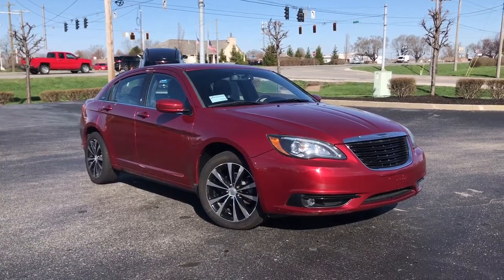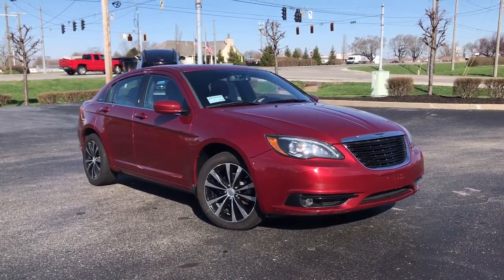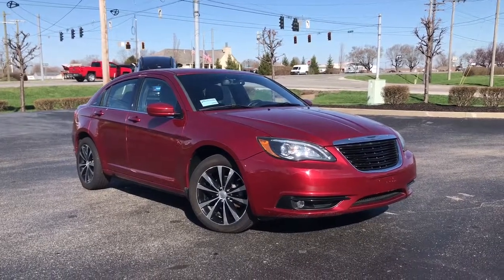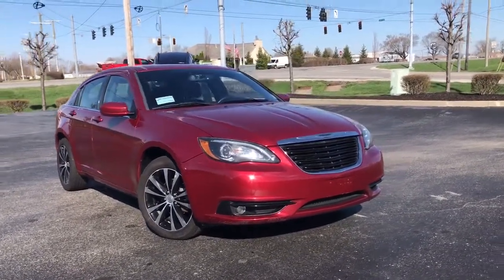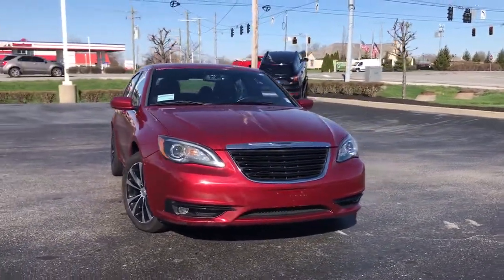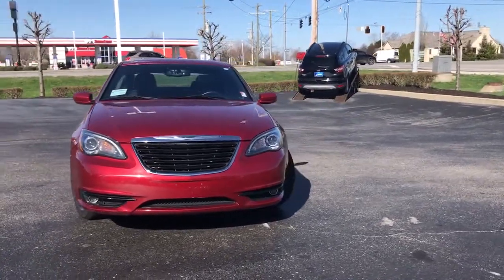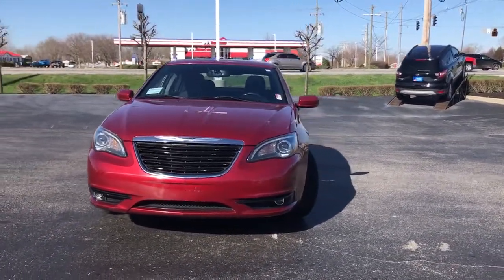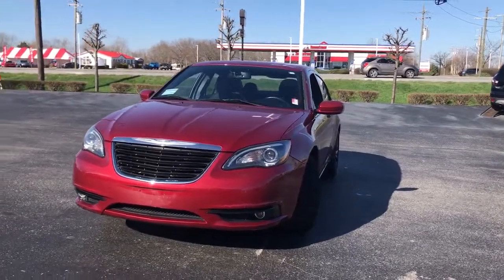2015 Chrysler 200 Indianapolis, Beech Grove, Greenfield, Irvington, Lawrence, IN AFL514R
Black Clearcoat Used 2015 Chrysler 200 available in Greenwood, Indiana at Byrider Greenwood. Servicing the Indianapolis, Beech Grove, Greenfield, Irvington, Lawrence, IN area.

Byrider Greenwood
1703 US 31 S

CONVENIENCE GROUP  -inc: Leather Wrapped Steering Wheel  Power 8-Way Driver Seat  Power 4-Way Driver Lumbar Adjust  Sun Visors w/Illuminated Vanity Mirrors  Body Color Power Heated Mirrors,QUICK ORDER PACKAGE 28E  -inc: Engine: 2.4L I4 MultiAir  Transmission: 9-Speed 948TE Automatic,MANUFACTURER'S STATEMENT OF ORIGIN,TRANSMISSION: 9-SPEED 948TE AUTOMATIC  (STD),BLACK CLEARCOAT,TIRES: P215/55R17 BSW AS  (STD),LINEN/BLACK  PREMIUM CLOTH BUCKET SEATS,ENGINE: 2.4L I4 MULTIAIR  (STD),WHEELS: 17 X 7.5 TECH SILVER ALUMINUM  (STD),POWER 8-WAY DRIVER SEAT  -inc: Power 4-Way Driver Lumbar Adjust,PARKVIEW REAR BACK-UP CAMERA,Front Wheel Drive,Power Steering,ABS,4-Wheel Disc Brakes,Brake Assist,Aluminum Wheels,Tires - Front Performance,Tires - Rear Performance,Temporary Spare Tire,Power Mirror(s),Rear Defrost,Intermittent Wipers,Variable Speed Intermittent Wipers,Automatic Headlights,AM/FM Stereo,MP3 Player,Bluetooth Connection,Auxiliary Audio Input,MP3 Player,Steering Wheel Audio Controls,Bluetooth Connection,Pass-Through Rear Seat,Rear Bench Seat,Adjustable Steering Wheel,Trip Computer,Power Windows,Keyless Entry,Power Door Locks,Keyless Start,Keyless Entry,Power Door Locks,Cruise Control,A/C,Cloth Seats,Bucket Seats,Driver Vanity Mirror,Passenger Vanity Mirror,Keyless Start,Bluetooth Connection,Power Door Locks,Power Windows,Trip Computer,Security System,Engine Immobilizer,Traction Control,Stability Control,Traction Control,Front Side Air Bag,Tire Pressure Monitor,Driver Air Bag,Passenger Air Bag,Front Head Air Bag,Rear Head Air Bag,Passenger Air Bag Sensor,Knee Air Bag,Child Safety Locks